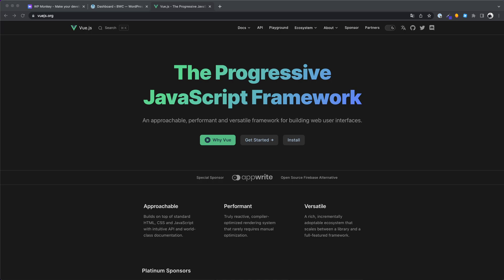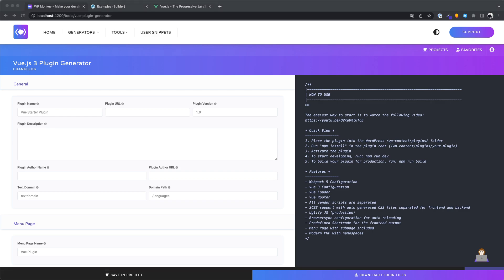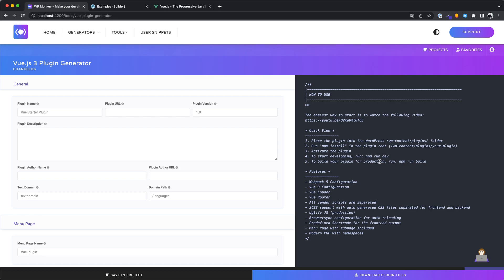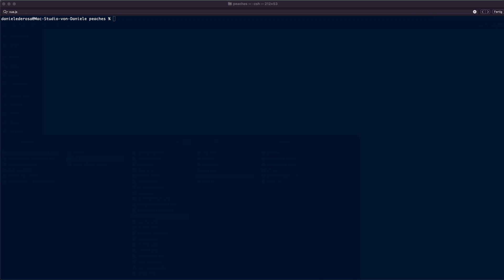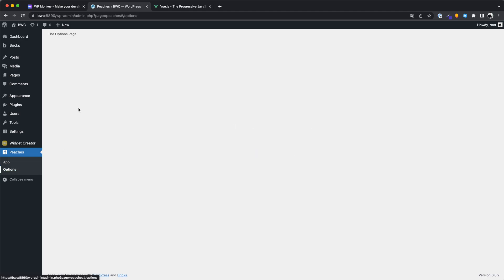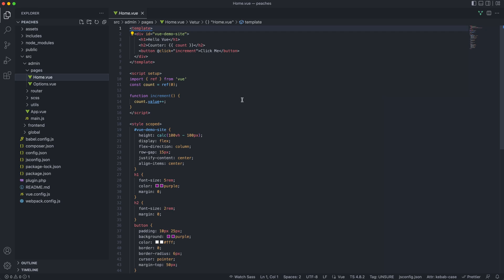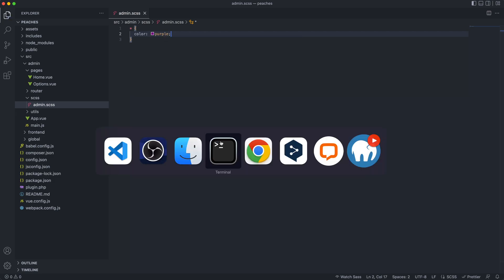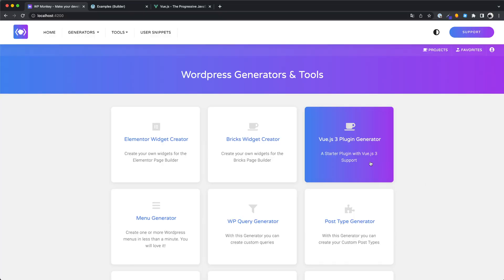Vue.js 3 WordPress Plugin Generator – Create a powerful Starter Plugin with Vue.js integration!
Vue.js is awesome! That's why we've developed a WordPress Starter Plugin that allows you to generate a plugin with Vue.js 3 configuration in seconds.

What do you think about it? A really appreciate your feedback in the comments! :)

00:00 Introduction
00:18 Vue.js 3 Starter Plugin
00:38 Features
01:18 Creating a plugin
01:50 Install Dependencies
02:10 Starting the plugin
02:34 Checking the files
02:50 Rest API
02:58 Vue files
03:15 Production Build
03:25 Writing SCSS
04:00 Conclusion

WP Monkey Web App (Set of WordPress developer tools)